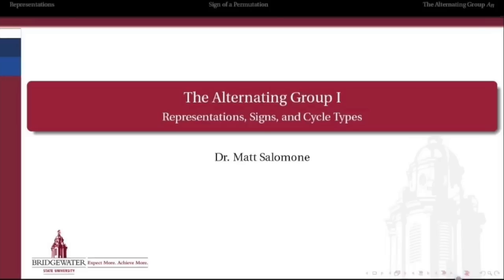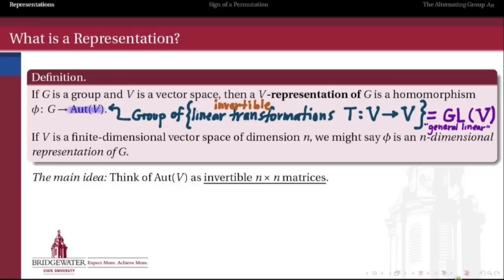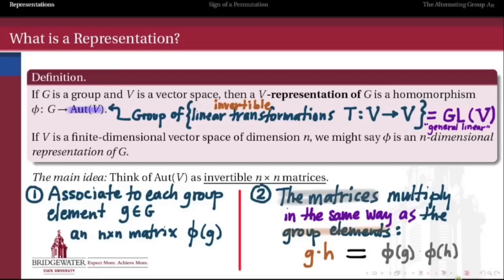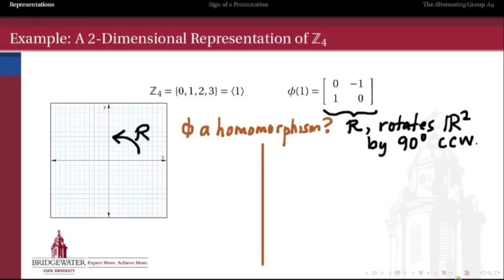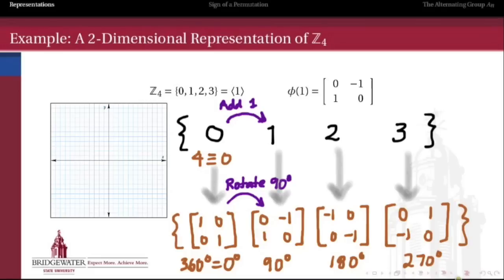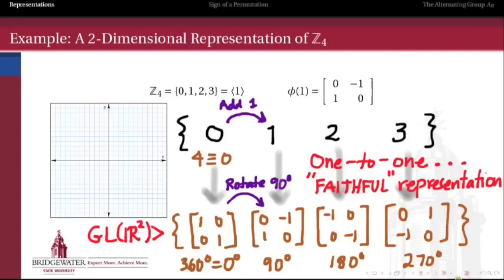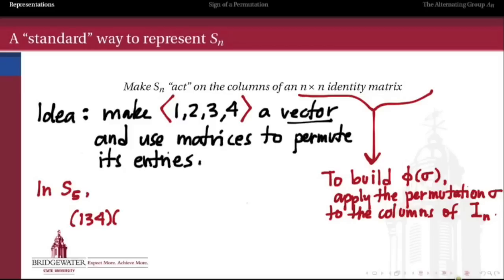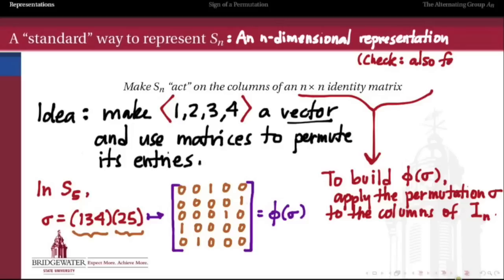302.5A: Representations of Groups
Beginning our discussion of the alternating group by thinking about representations of groups.